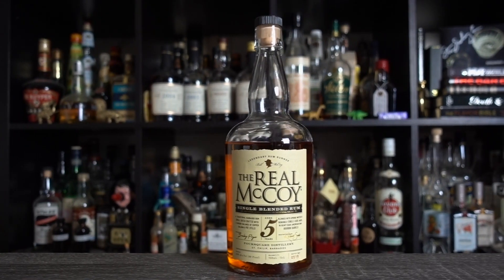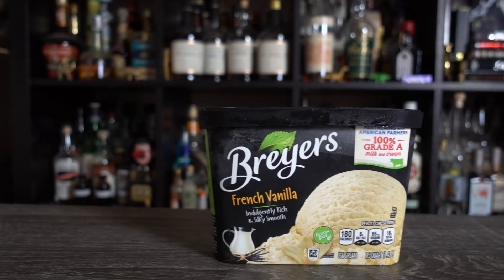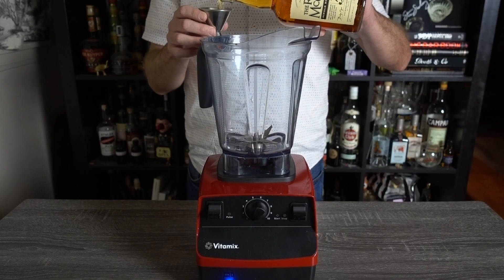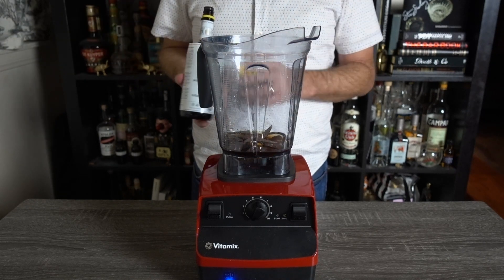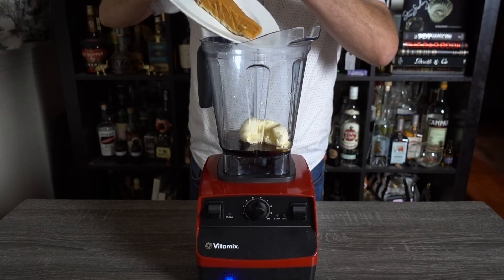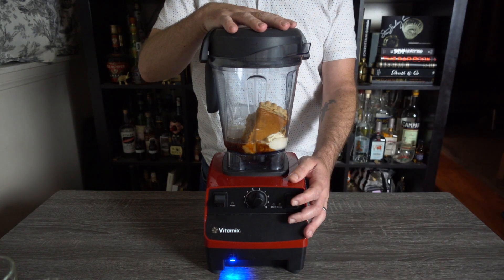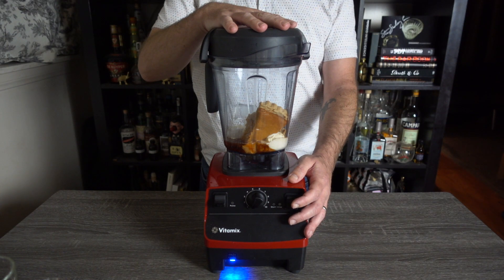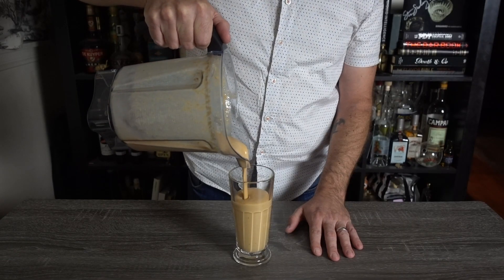A DRINK THAT TASTES LIKE PUMPKIN PIE—The Ultimate Fall Cocktail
If there’s one thing we can all count on, it’s that come November the internet will be flooded with pumpkin recipes from food bloggers and content creators. For the second year in a row, I am proud/ashamed to be one of them.

If you feel compelled to skip to the bottom for the recipe, please fight the urge! Some hidden gems in this video I think you’ll like.

Still not convinced? Ok, here you go.

2oz/60ml Real McCoy 5
.5oz/15ml Smith & Cross
.5oz/15ml molasses syrup
15 dashes Angostura
1 scoop vanilla ice cream
1 slice pumpkin pie

Recommended Barbados rums: Real McCoy 5 or 12, Mt Gay Eclipse or Black Barrel, or anything else aged from the Foursquare distillery.

Recommended Jamaican rums: Smith & Cross or Appleton Signature. As much as I enjoy them elsewhere I’d stay away from Dr. Bird, Hamilton Black or Hampden as I’m afraid they’d dominate the other flavors. That said, I haven’t tried them so who knows. Also, no Myers’s.

When it comes to the size of the pie slice, listen to your heart. I imagine it’s possible to have too large a slice, but I never got there. I can imagine too small though.

As far as ice, it depends on where you’re getting it from. If you’re using sliver ice from the freezer, I’d fill an 8oz measuring cup to the top. In this video I used 6 cubes from the ubiquitous Tovolo 1" tray.

Apologies to Mariah Carey

Actually, no. I take it back. She should apologize to us.